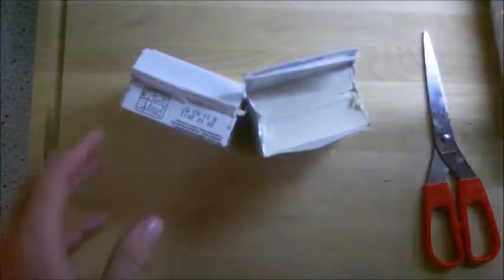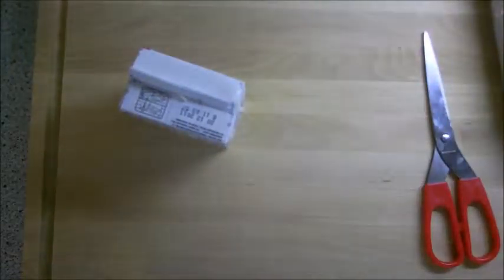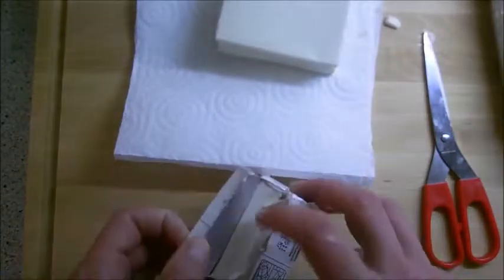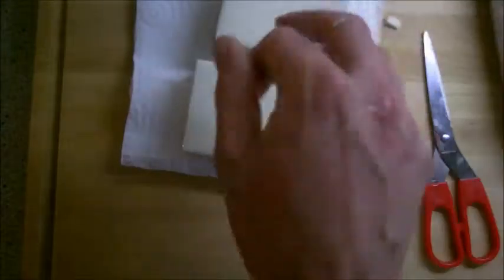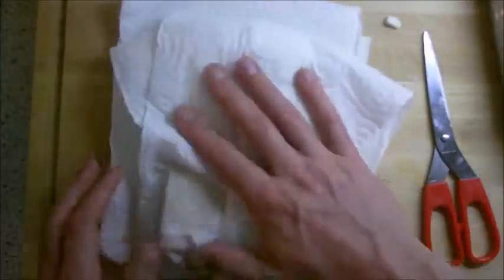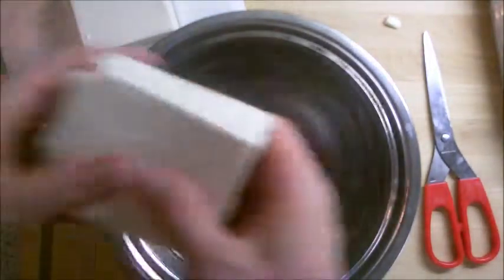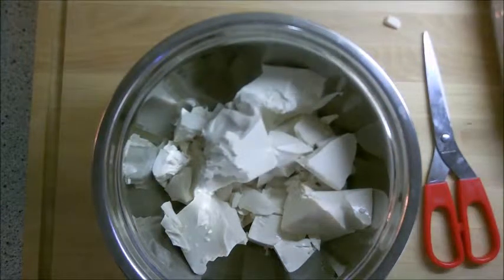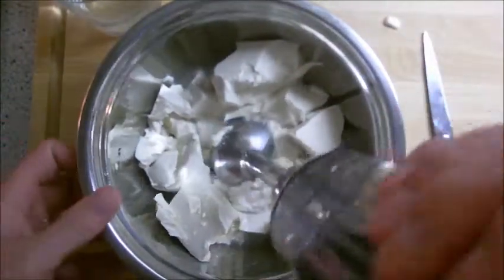PTT dairy sub 1 - tofu 'yoghurt'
A great way to include more tofu into our diets...I use this as a replacement for yoghurt, and in dips and dressings...more recipes to follow!!!